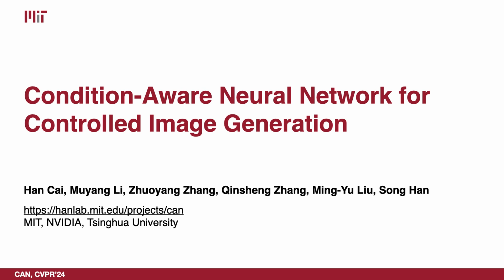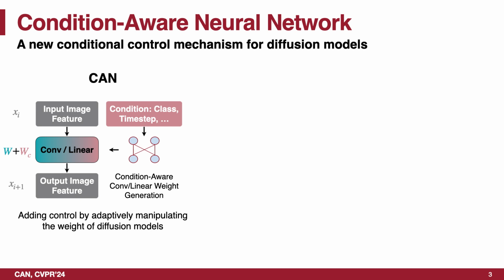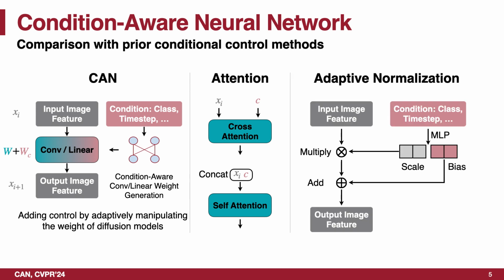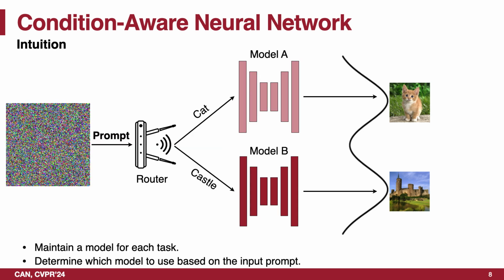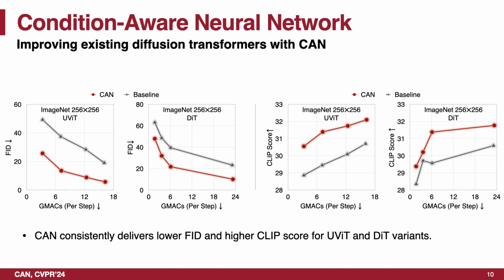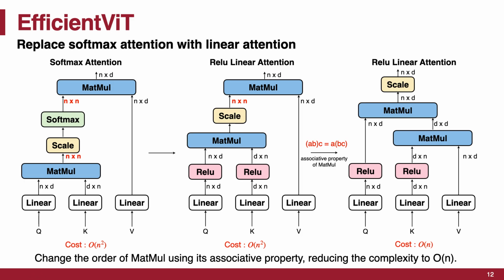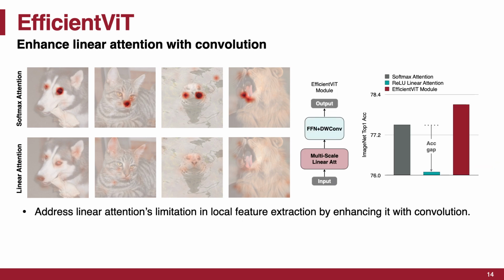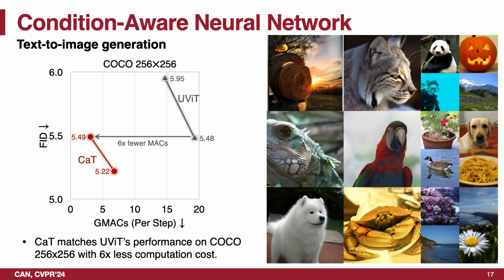CAN: Condition-Aware Neural Network for Controlled Image Generation, [CVPR 2024]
Condition-Aware Neural Network for Controlled Image Generation
CVPR'24